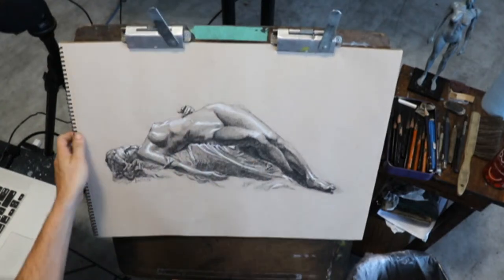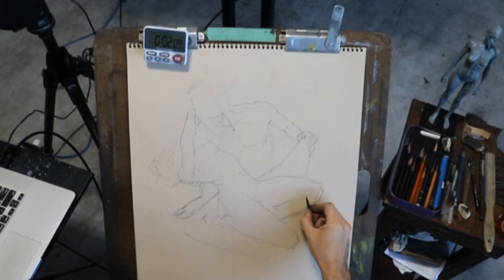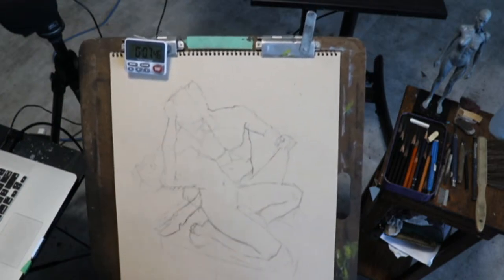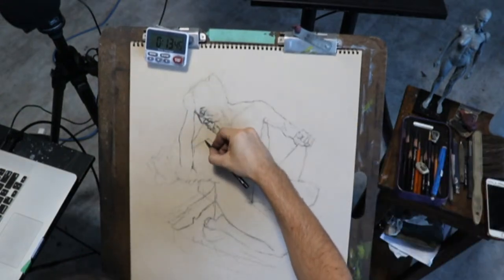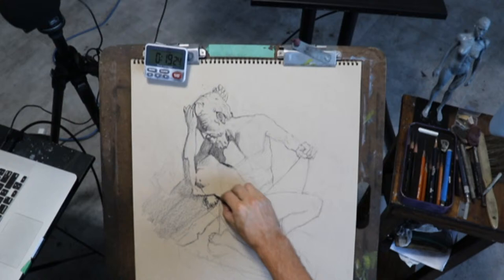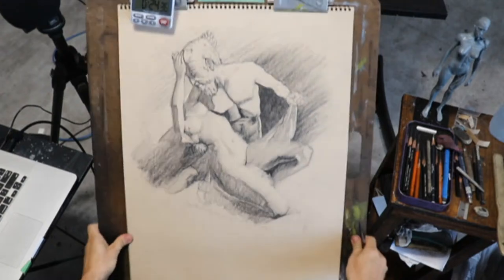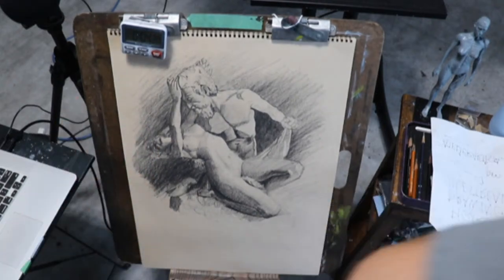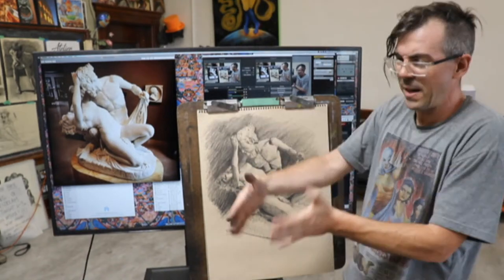LONG POSE LIVESTREAM 6-9pm Aug. 5, 2020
Join Instructor Brian "Bunny" Batista follow along timed Long Pose figure session livestream #6.

Images available on the studio website below.